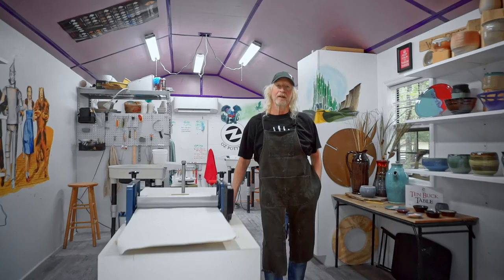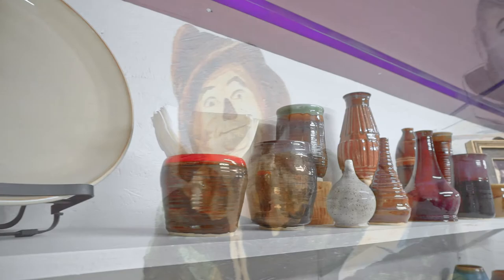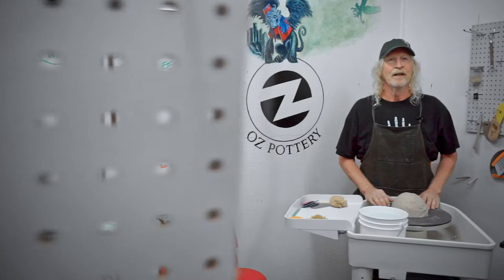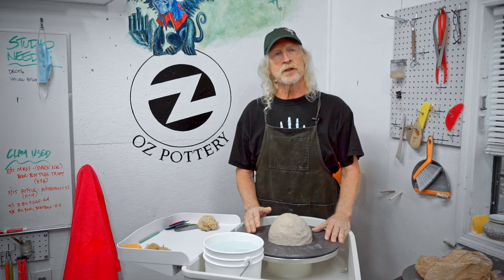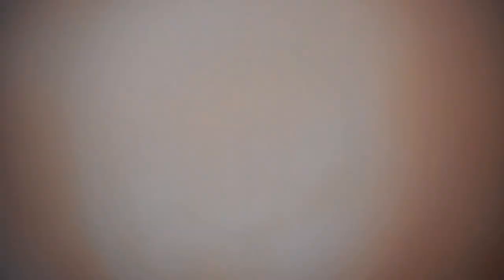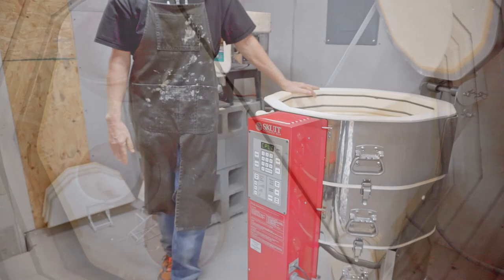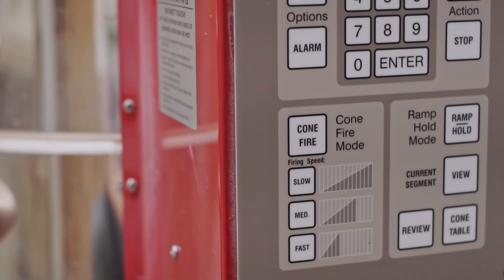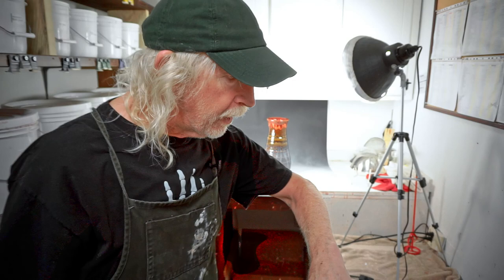Jeff Goodman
After a 30+ year career in broadcast design, I yearned to return to an artistic love I had discovered years ago. Oz Pottery is the vehicle for that, and the ability to create lasting work in wet clay fills me with passion every day. With limited experience to date, I still am learning techniques while finding a unique voice. At this point, I am creating functional ware at affordable prices for consumers, and working with textures in the finished pieces.